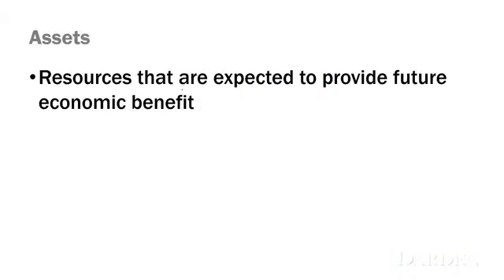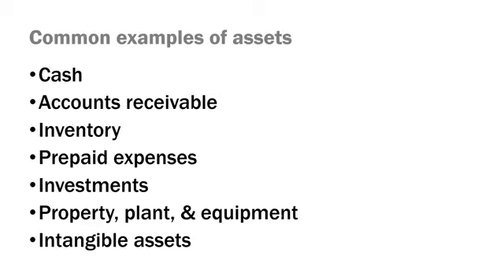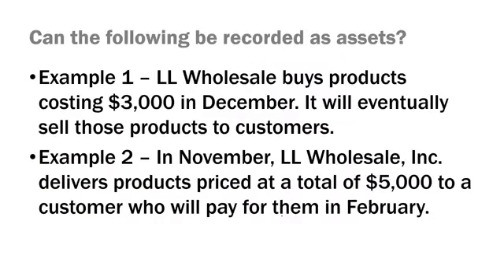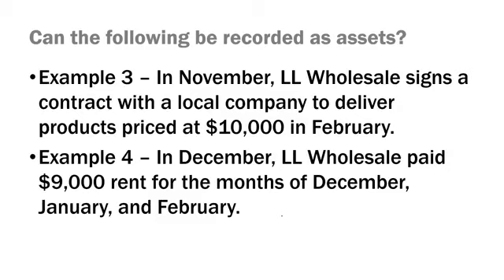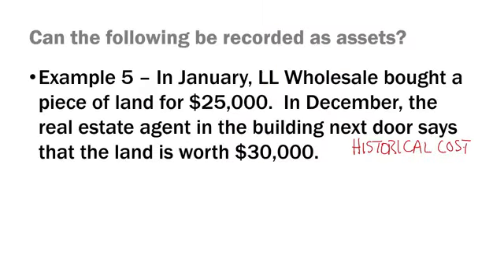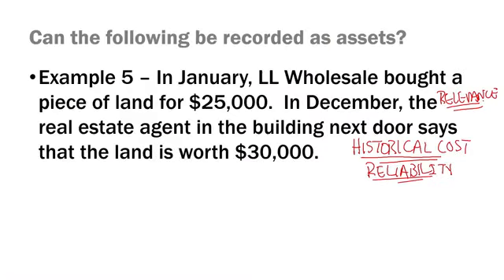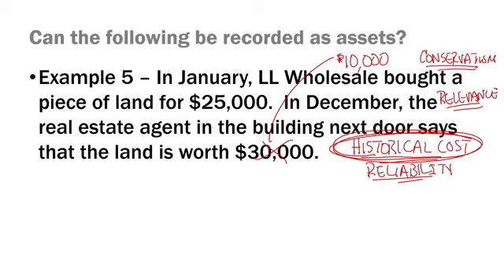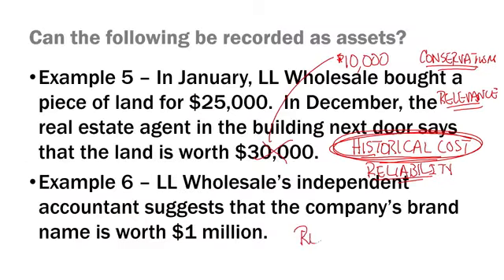introduction to financial accounting 1.10 assets